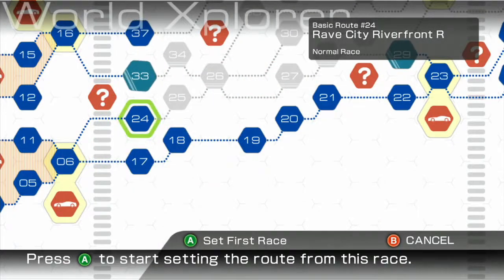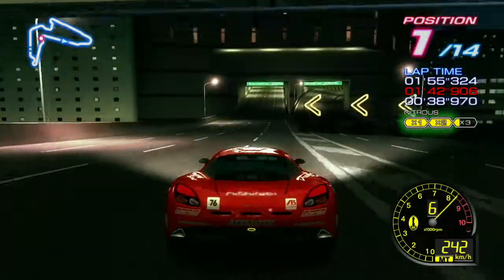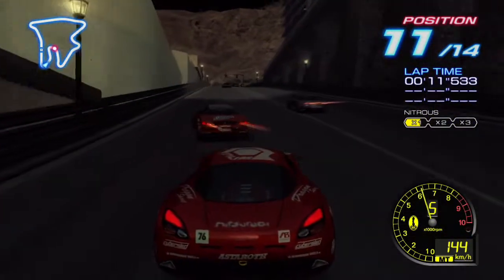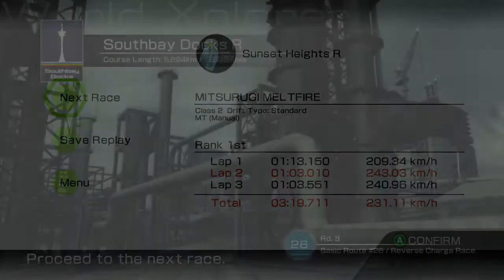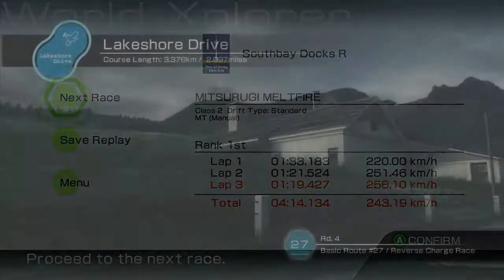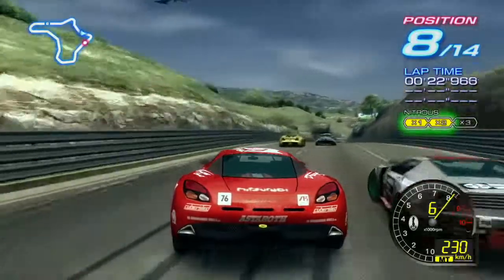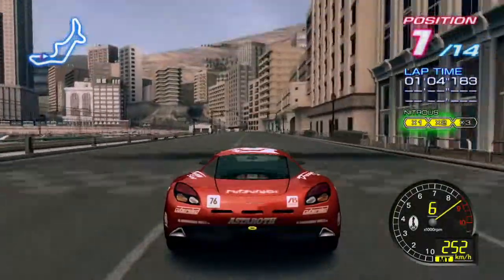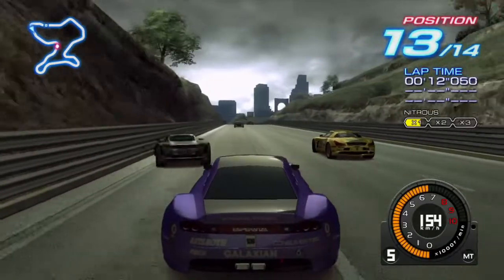Ridge Racer 6 Walkthrough - Episode 5